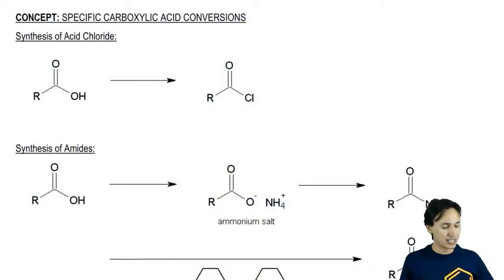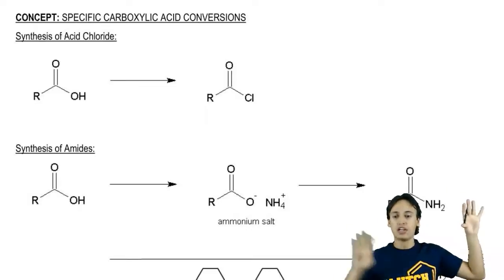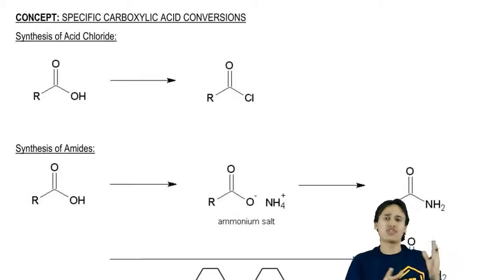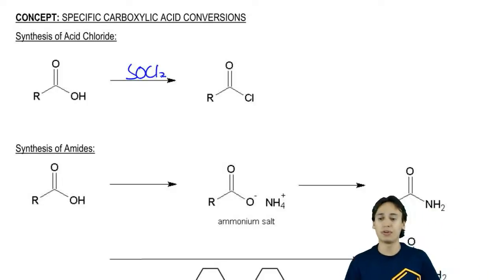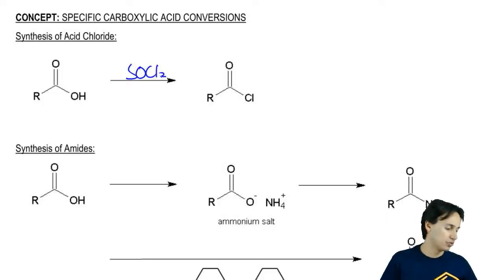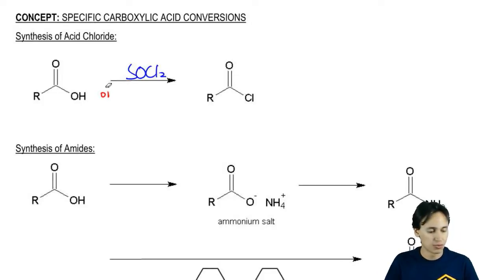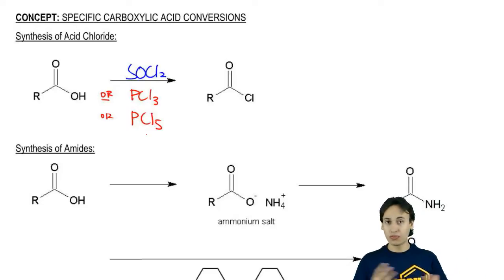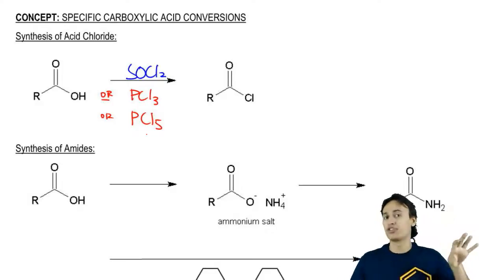Synthesis of Acid Chlorides